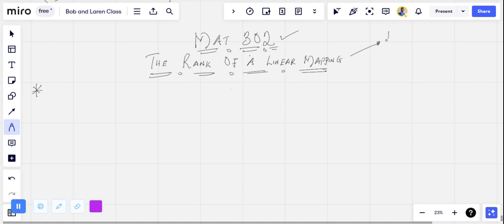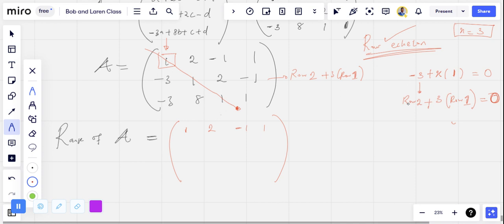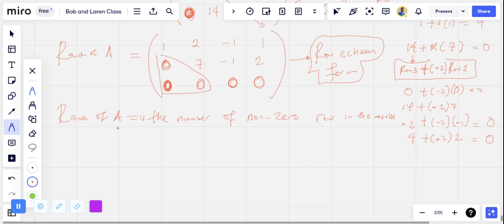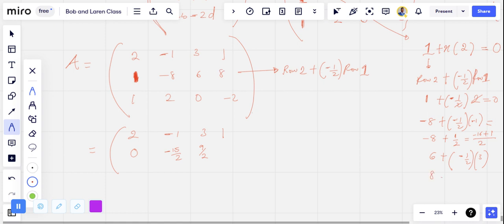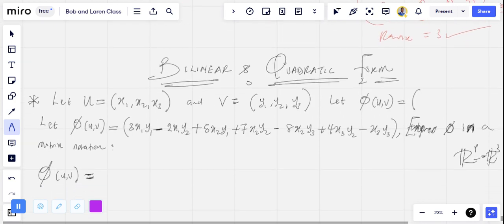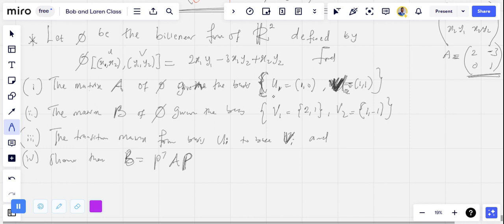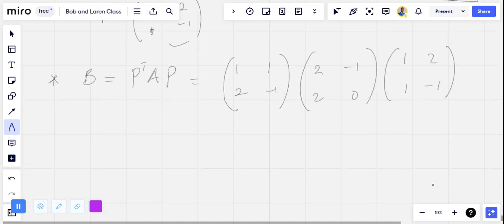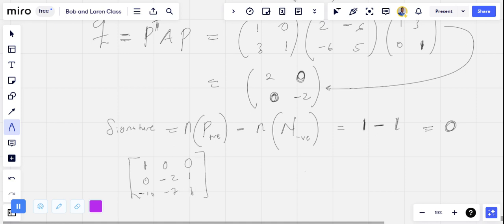The Rank of a Linear Mapping & {Bilinear, Quadratic Forms}